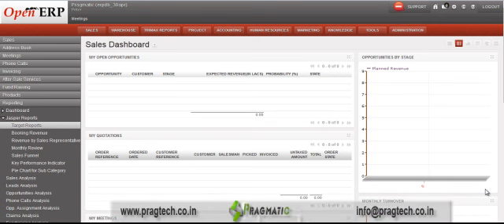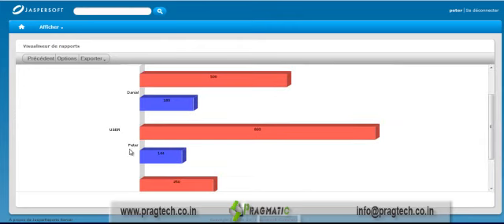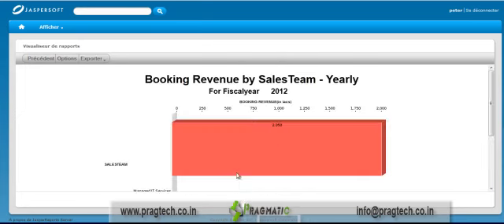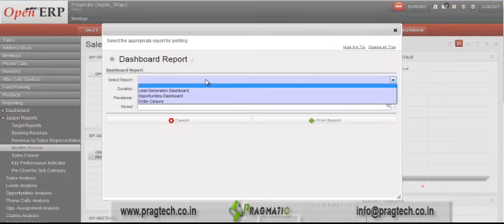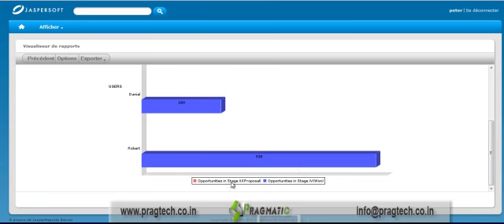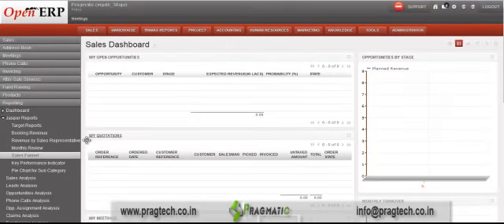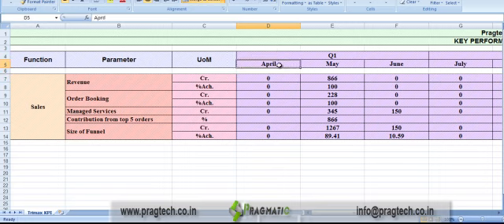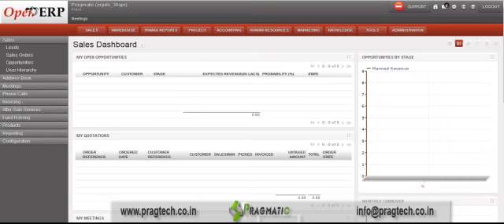CRM Business Intelligence Using Jasper Reports